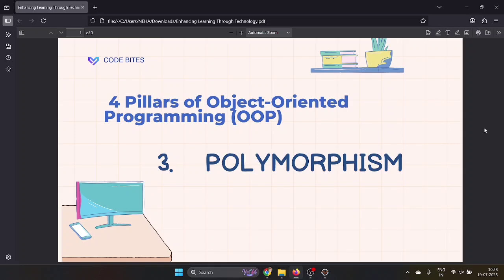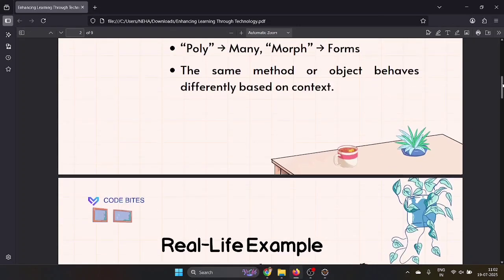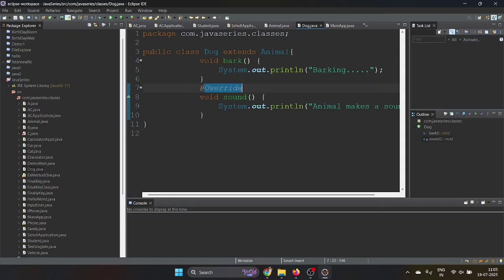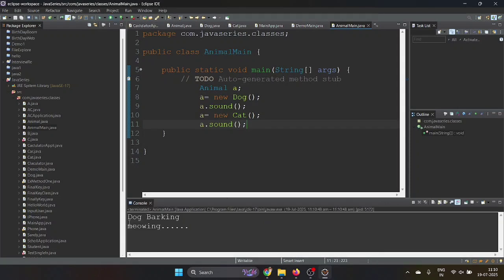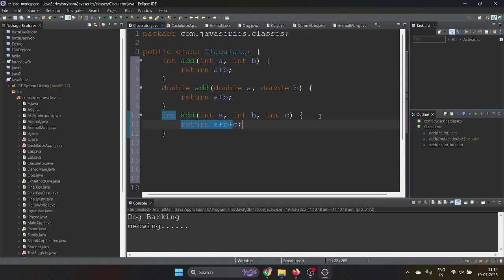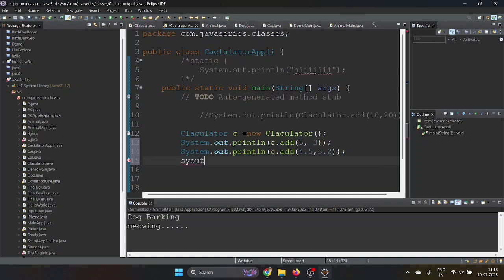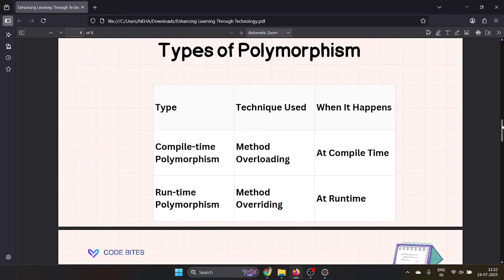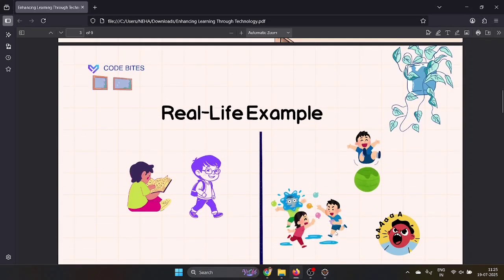Polymorphism in Java Explained | Types, Examples & Interview Questions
In this video, I explain Polymorphism in Java in a simple and clear way. You’ll learn:

Types of Polymorphism: Compile-time (Method Overloading) and Runtime (Method Overriding)

Common interview questions related to Polymorphism

Tips on how to answer these questions in interviews

This video is perfect for Java beginners, freshers, and anyone preparing for Java interviews.

📌 Watch till the end to boost your confidence in core Java concepts!